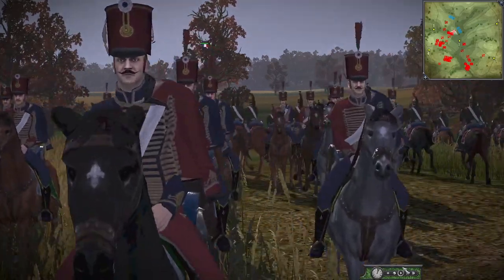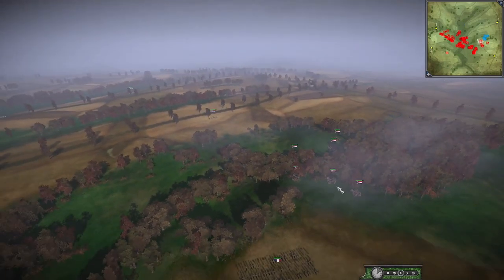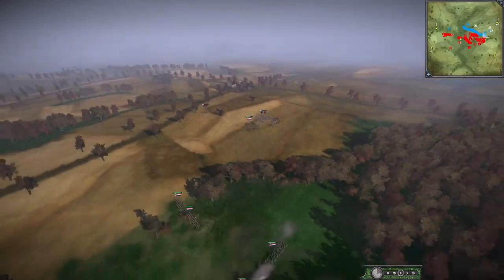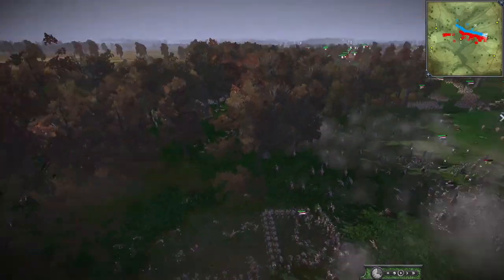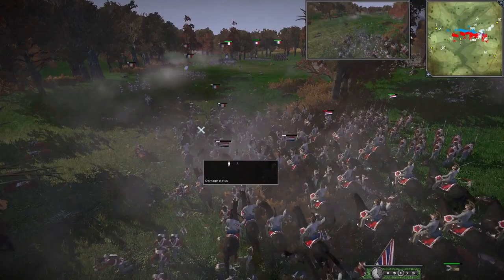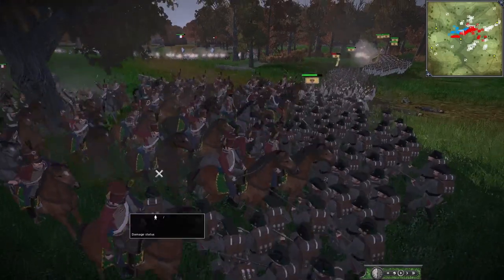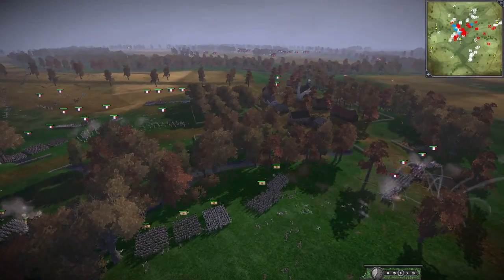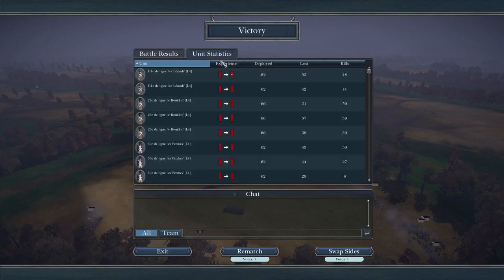NAPOLEON RETURNS FROM EXILE FOR WAR! - NTW 3 Napoleon Total War Multiplayer Battle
Napoleonic action as we check out a brilliant 4 v 4 NTW 3 battle! Napoleon's return from exile see's his armies clash with both British and Austrian armies! This battle goes back and forth but who will come out on top?!